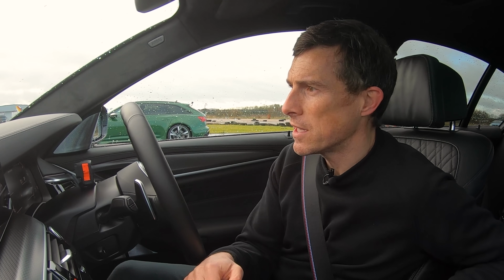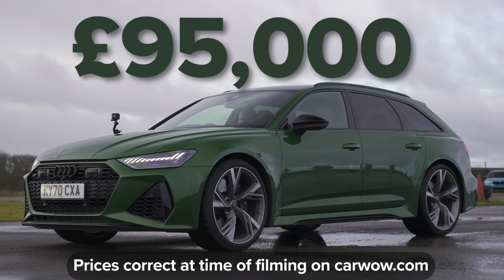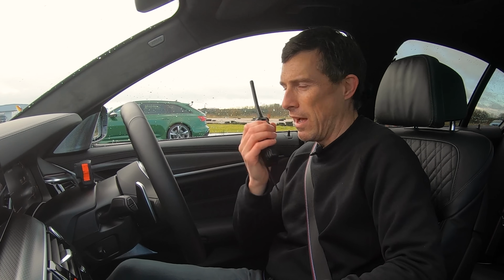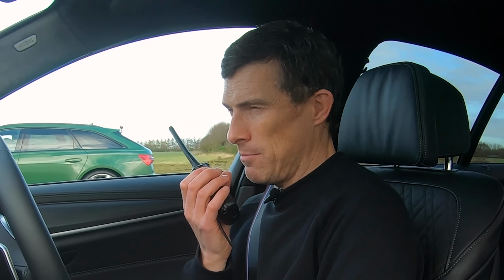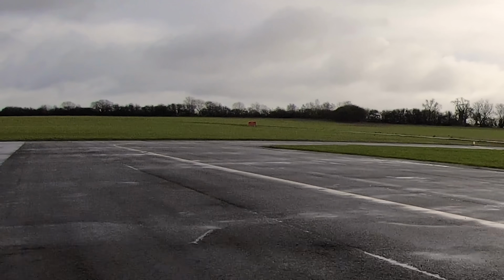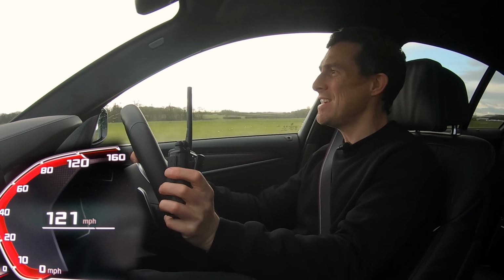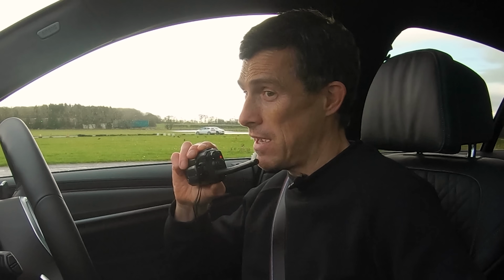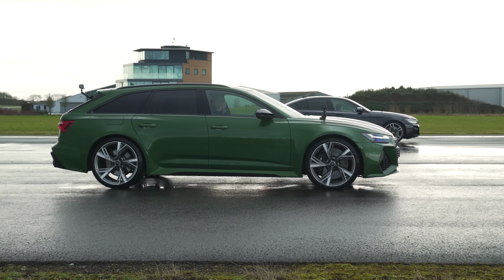Audi RS6 v BMW M550i: DRAG RACE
Who’s ready for an Audi vs BMW showdown?! We’ve got the Audi RS6 going up against the BMW M550i!

Now you may be wondering why we’re not putting the M5 up against the RS6. However, you long-term carwow viewers will know that we’ve done this several times before and that the M5 comes out on top! What’s more, even if it’s the ‘lite’ version of the M5, the M550i is still bonkers fast over the quarter-mile - so we had to see if it could follow in its big brother's footsteps!

So how do they stack up? Well the Audi RS6 is powered by a 4-litre twin-turbo V8 which can deliver 600hp & 800Nm of torque. It tips the scales at 2,075kg, and it’ll set you back £95,000 if you’re looking to pick one up.

As for the M550i, well it's powered by a 4.4-litre twin-turbo V8 (the same as you get in an M5, no less!), and as a result, it can put down 530hp & 750Nm. It weighs 1,915kg and it’ll cost you £71,000.

So how do you think it’ll play out - will Quattro AWD power the RS6 to victory? Or will the lighter, cheaper M550i snatch it? There’s only one way to find out - LET’S RACE!